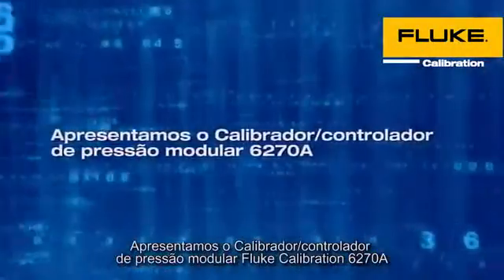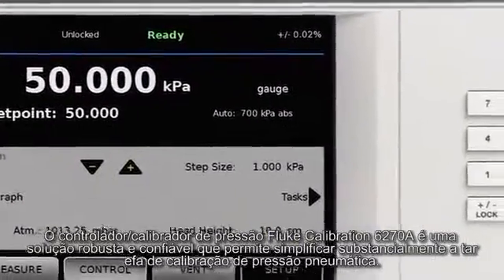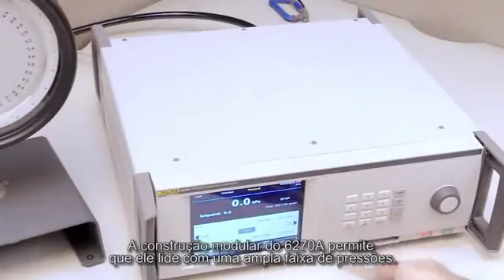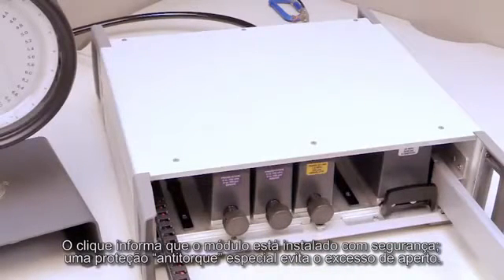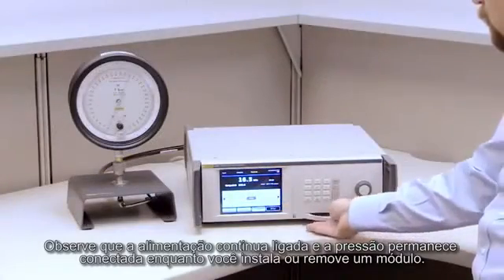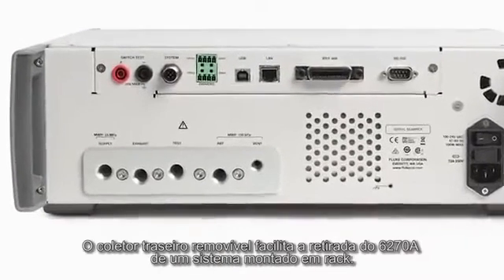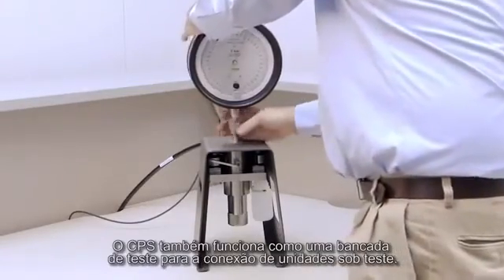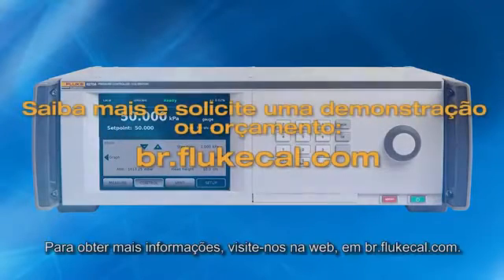Calibrador de pressão aplica-se a manômetros e sensores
De construção modular e fácil uso, oferece ampla faixa de calibração para manômetros e sensores de pressão e aplica-se em linhas de produção, laboratórios de calibração e outros locais que necessitam alta exatidão em um único instrumento. O modelo 6270A, dotado de interface gráfica com menu intuitivo e opção de nove idiomas, apresenta faixas de medição a partir de baixa pressão diferencial de 20 MPa (3.000 psi) com dois níveis de exatidão, de 0,02% da escala total ou de 0,01% da leitura. Rapidamente configurável e dotado de interface remota, opera com o software Fluke Calibration COMPASS® que permite automatizar e executar sequências de calibração completas em uma ou diversas unidades sob teste.